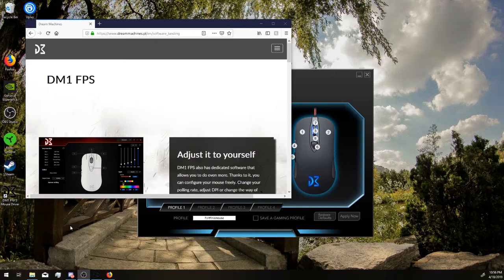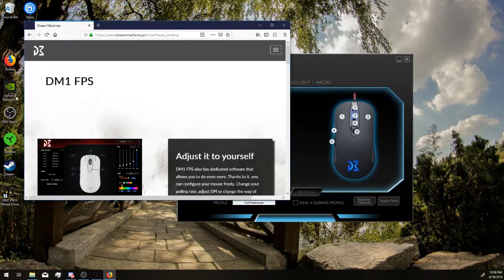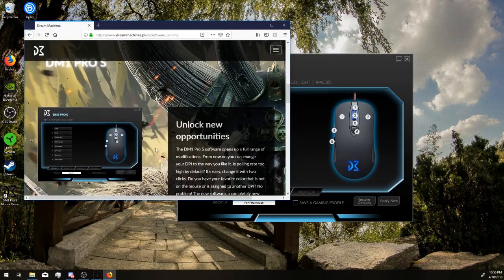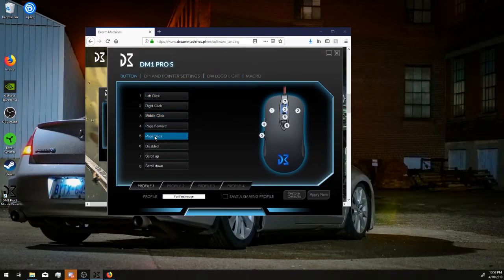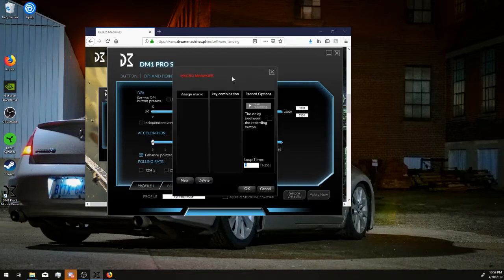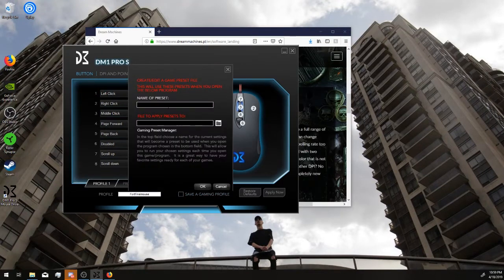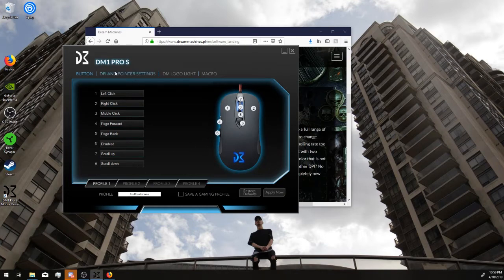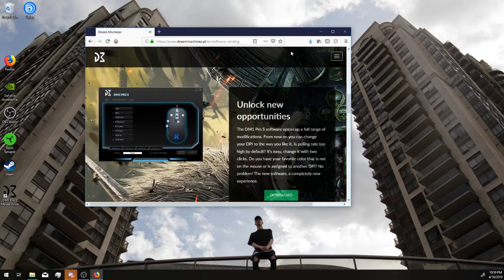Finalmouse Software! Disable DPI Button, Macros & Profiles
Didn't see many tutorials on how to disable the DPI switch on the finalmouse, other than taking the button out, yikes... I sent them an email and they responded with "download this software!"
So i did and now i can get back to slaying and not pressing dpi switches. :)